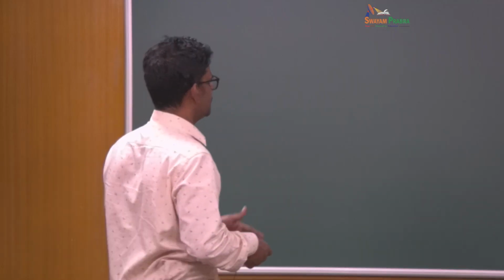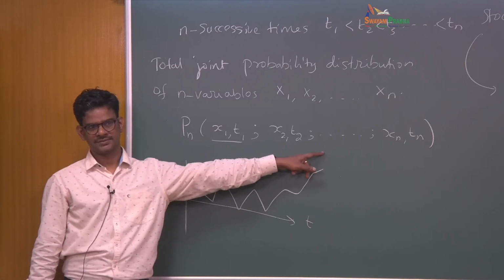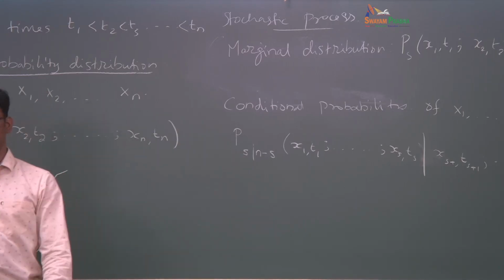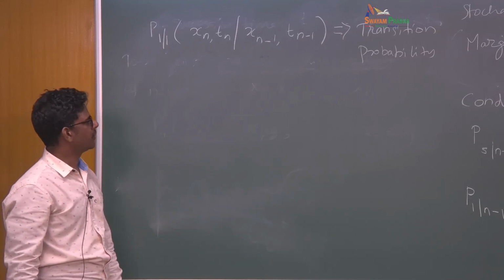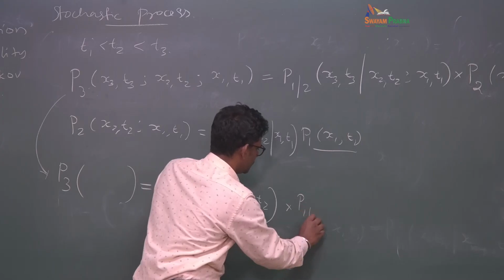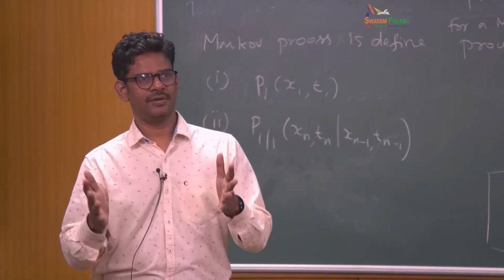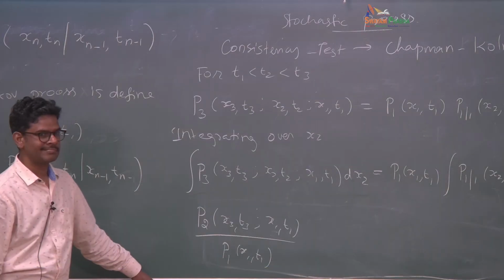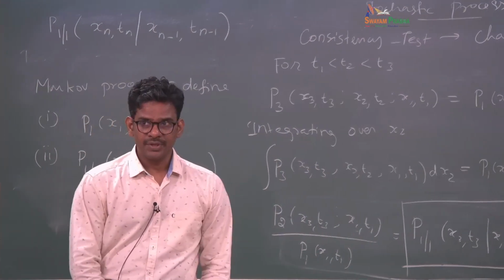Lec 12: Markov Processes